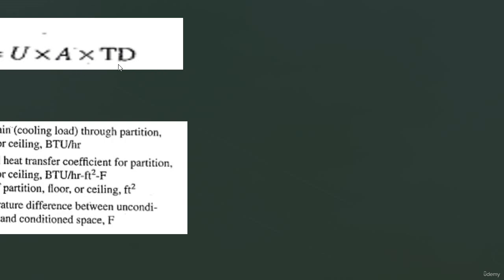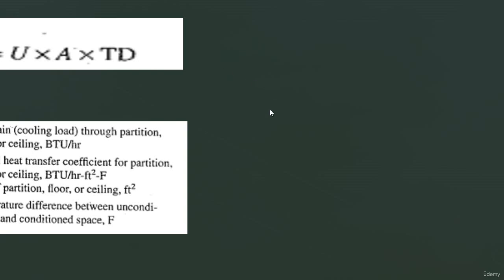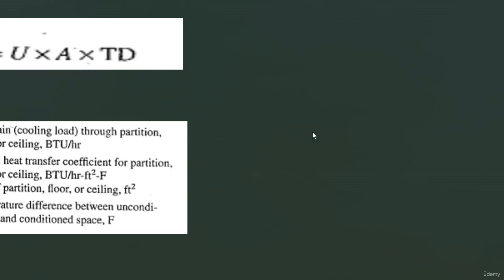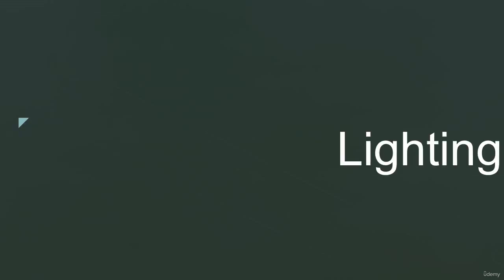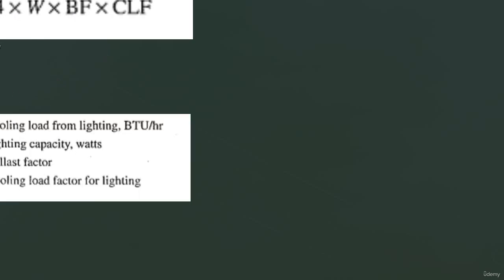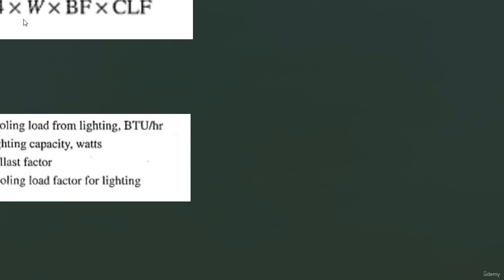Lecture 9 HVAC Cooling Load Calculation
Welcome to Lecture 9 on Cooling Load Calculation! In this session, we dive deep into understanding the internal factors that influence the cooling load. Learn how heat is transferred through interior walls, floors, and other structural components within a building. This lecture covers key concepts like heat gain from lighting, equipment, and human activities, helping you gain a solid foundation in the complexities of cooling load calculations.

Key Topics Covered:

Heat transfer through interior walls

Impact of floors, ceilings, and partitions

Internal heat gains from lighting and equipment

Human-related heat loads